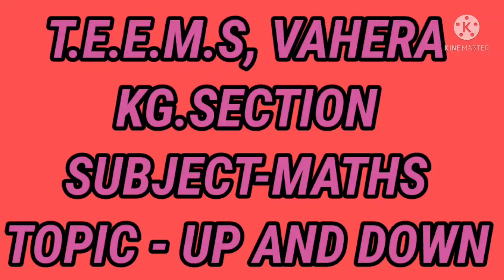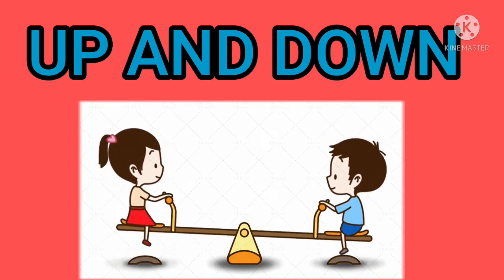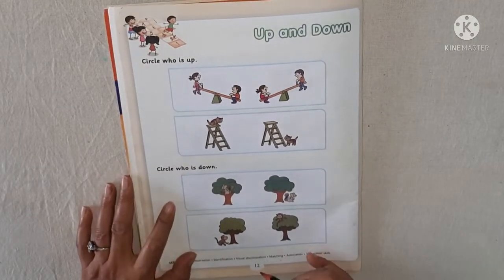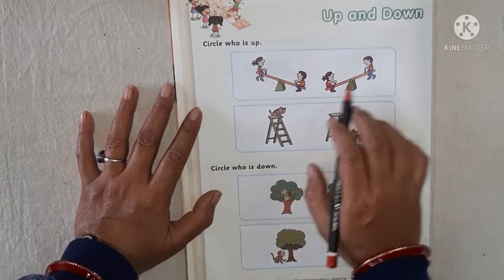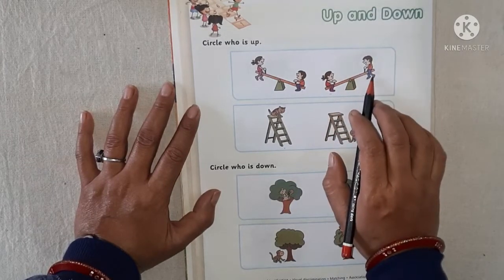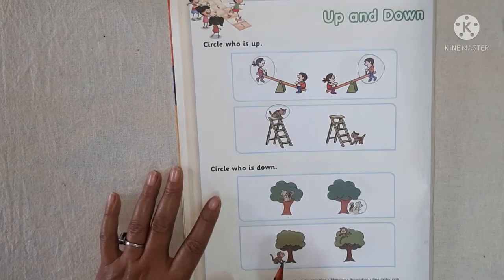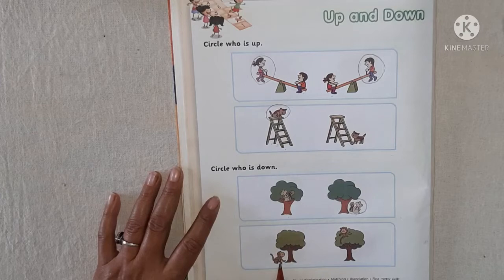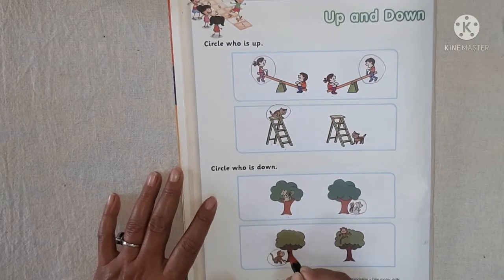Std - Nursery Sub - Maths Topic - Up and down